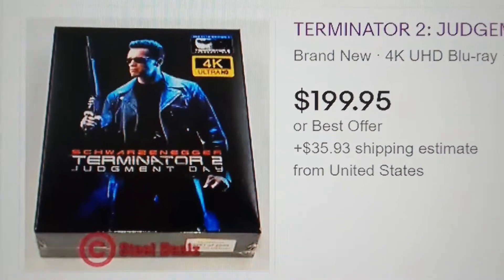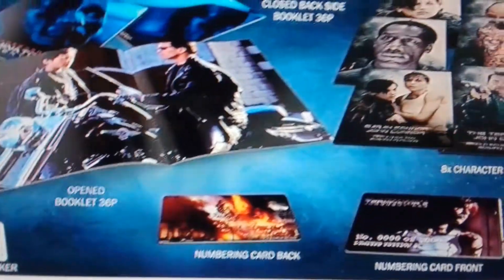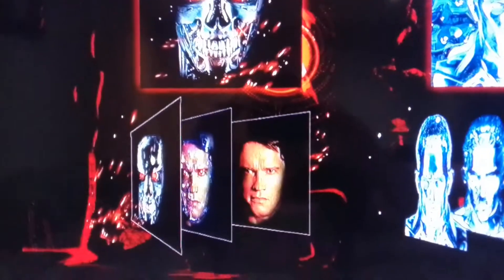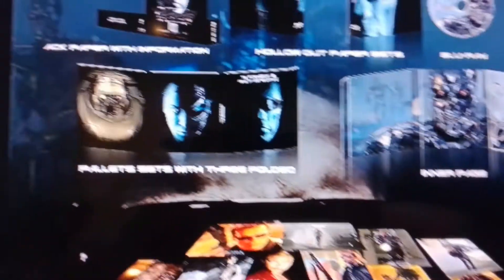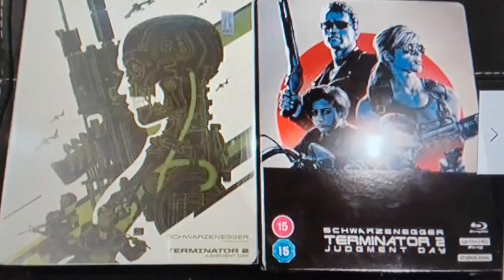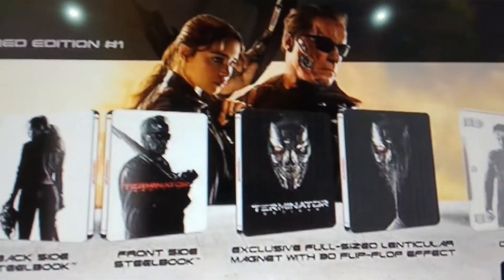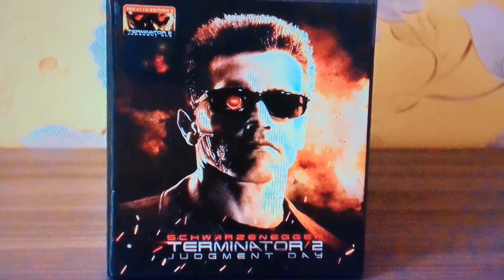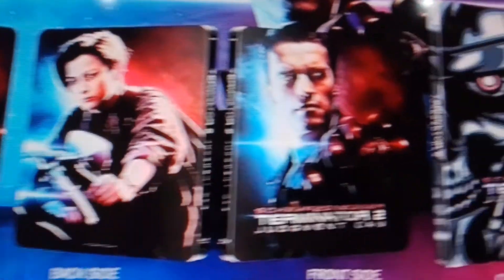TERMINATOR 2 BLU RAY 4K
TERMINATOR 2 BLU RAY 4K 1000. This is the holy rail of terminator, it doesn't get any better than this! When I learn there is 1000 of this edition, I was left breathless. With a prize tag of a $1000 to bring it into Australia😁